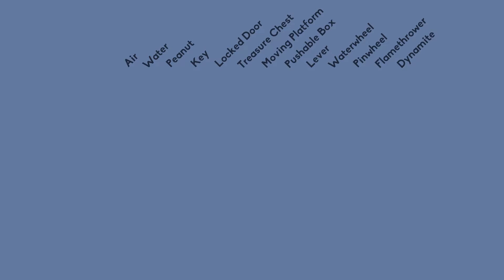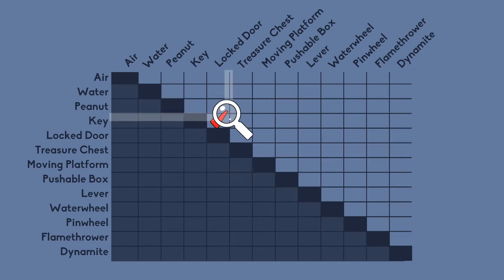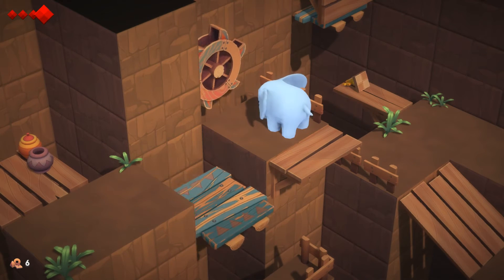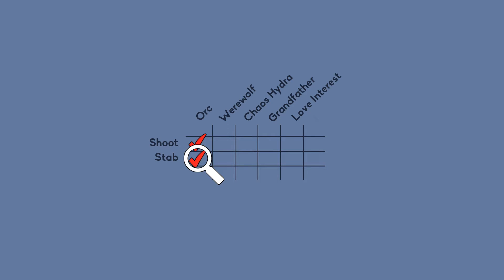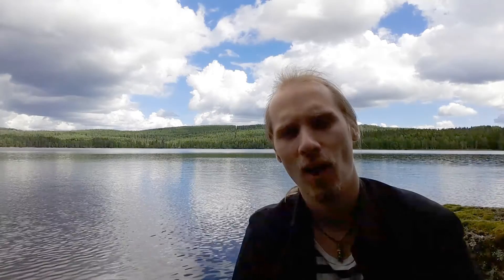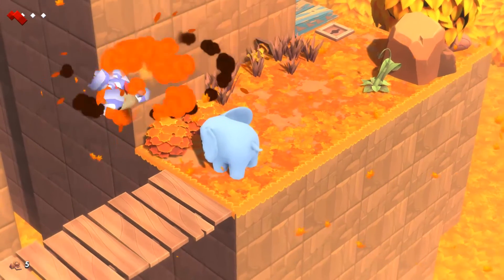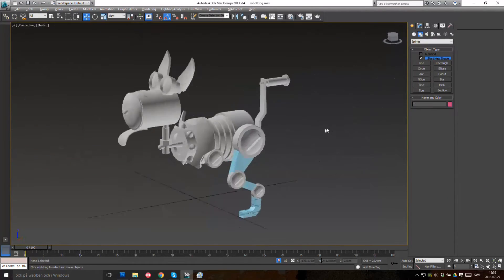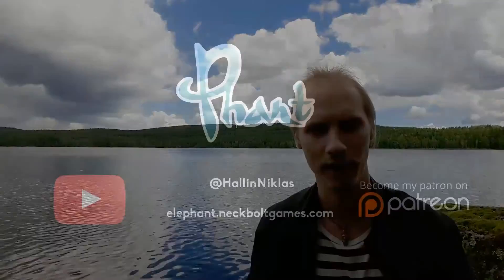Episode 23 - Mechanics Matrix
In which we look at a game design conceptual tool I'm on the verge of formalizing.